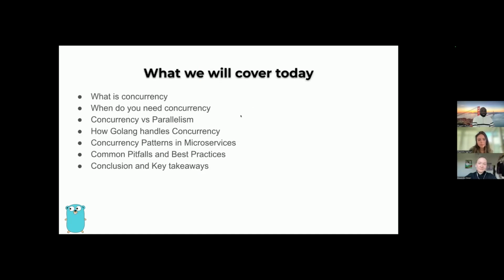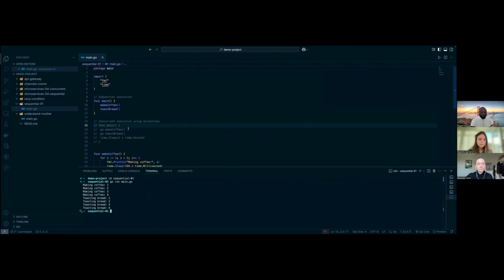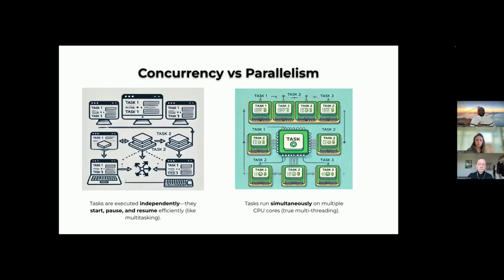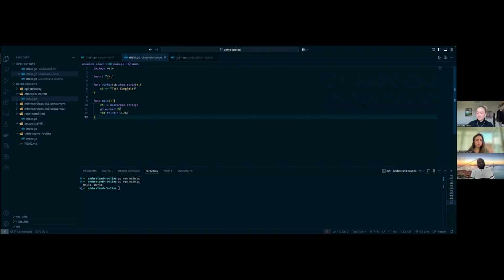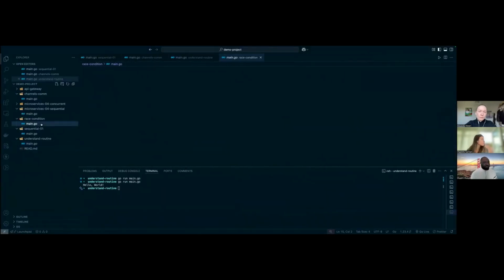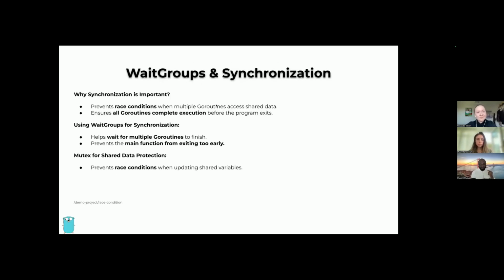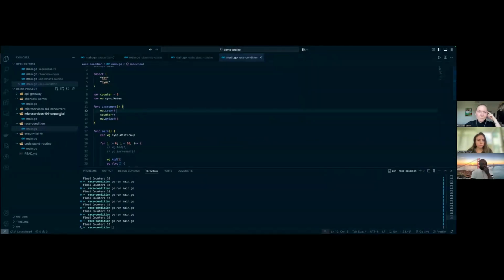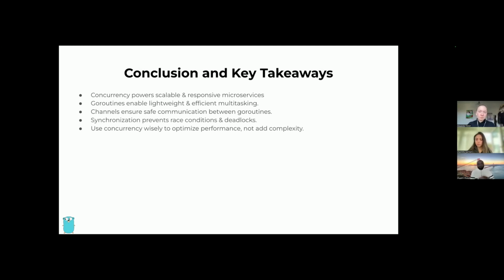Concurrency in Golang: Powering Efficient Microservices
This session will introduce the concept of concurrency and its pivotal role in modern application development. Discover how Golang’s built-in support for concurrency simplifies writing programs that perform multiple tasks simultaneously. Using real-life analogies and practical code snippets, Oluyemi will explain how Go’s unique concurrency model with goroutines and channels empowers developers to build scalable, efficient, and high-performing microservices.

Key takeaways from the session include:

* Concurrency Basics: Understand the fundamentals and their importance in modern applications.
* Golang’s Concurrency Model: Learn about goroutines and channels and how they simplify concurrent programming.
* Impact on Microservices: Explore how Go’s concurrency model transforms microservices, improving resource utilisation and load handling.